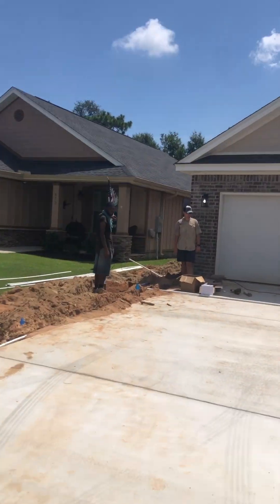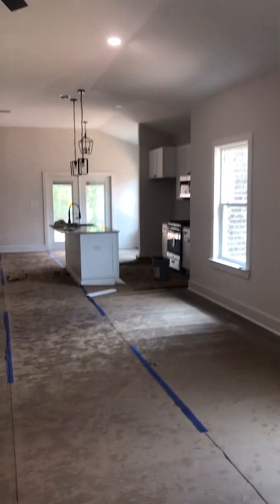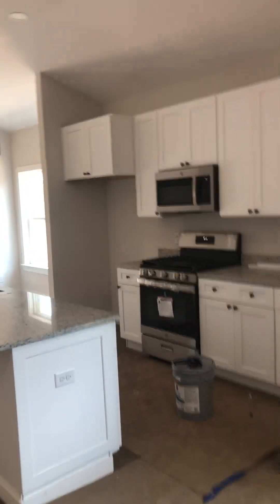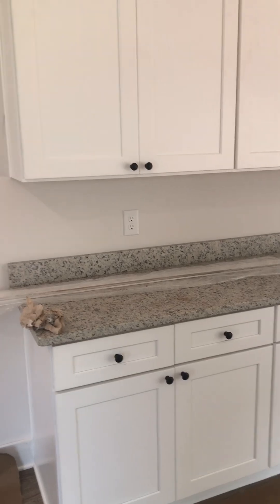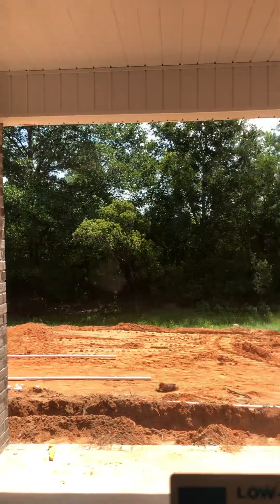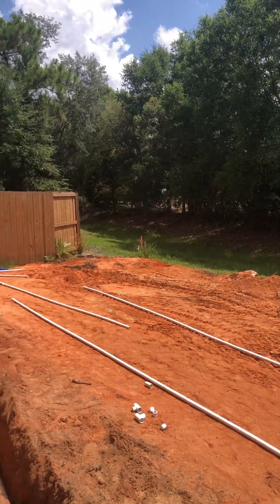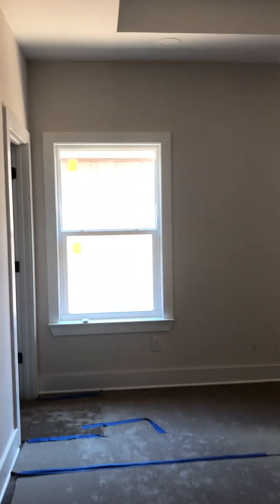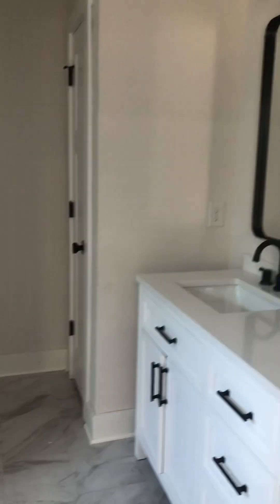618 Wild Heron